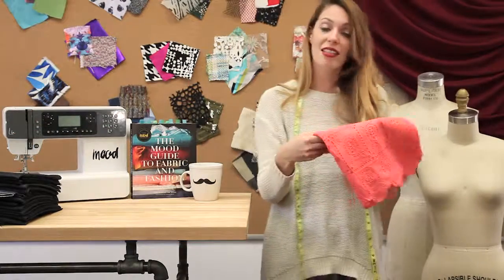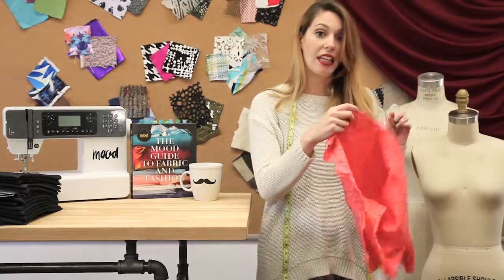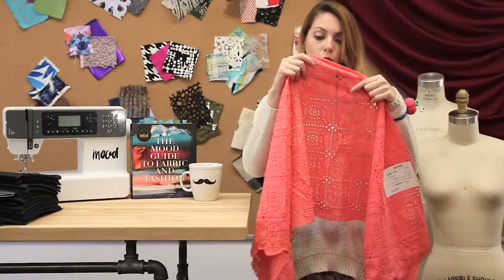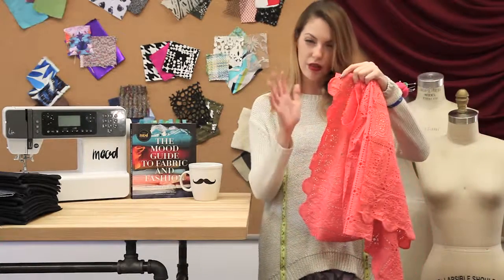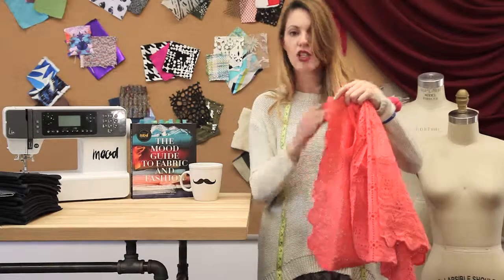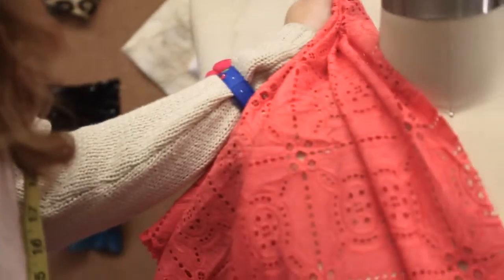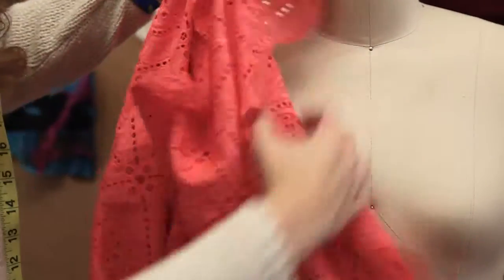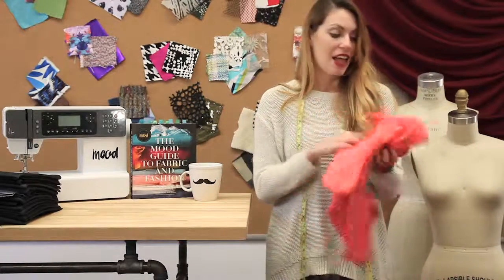Nanette Lepore Sugar Coral Geometric Cotton Embroidered Eyelet #308904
Nanette Lepore Sugar Coral Geometric Cotton Embroidered Eyelet